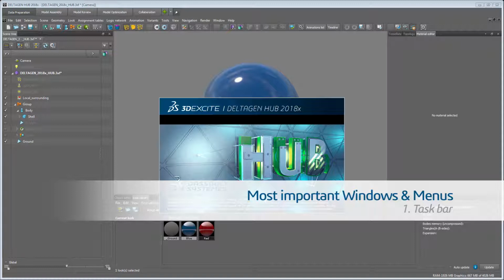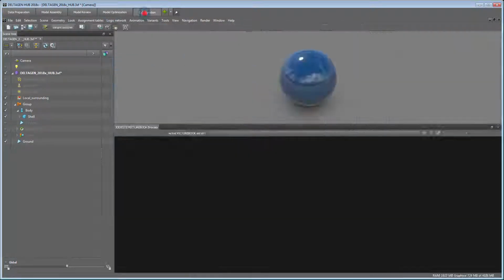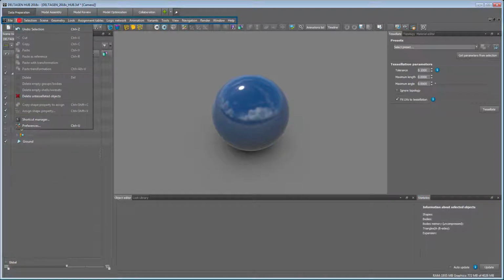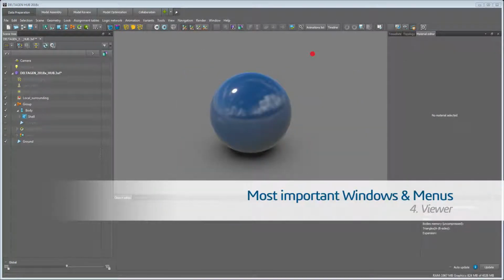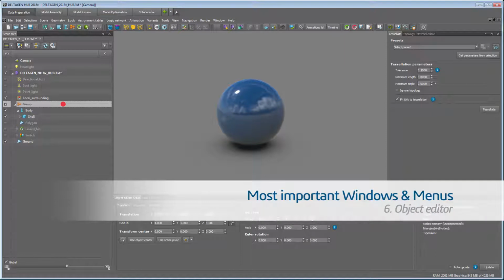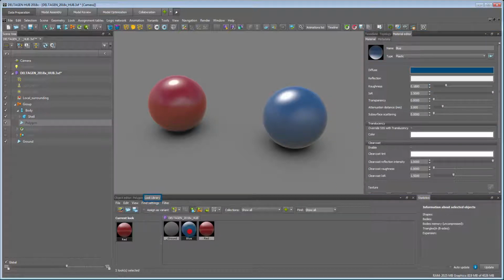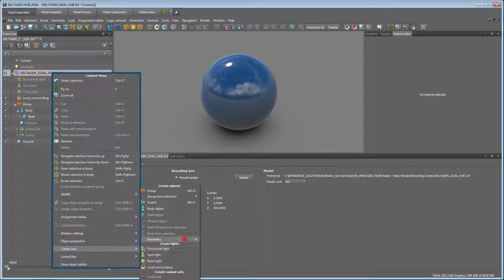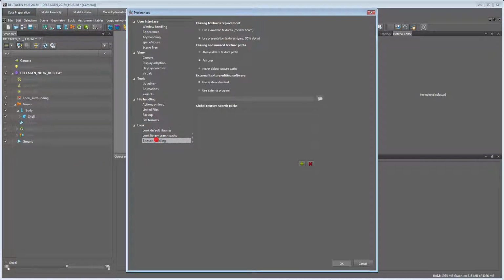DELTAGEN 2018x Basics 1 GUI